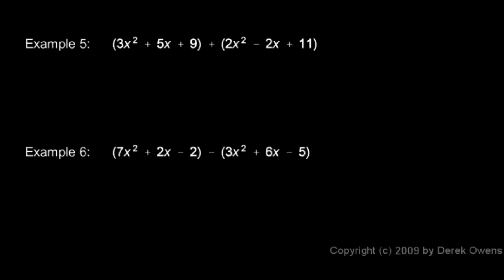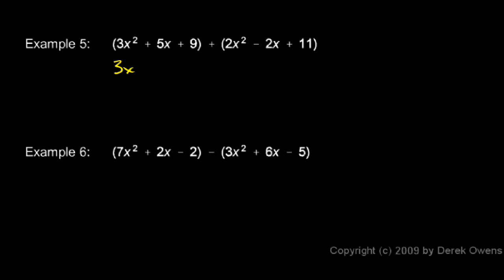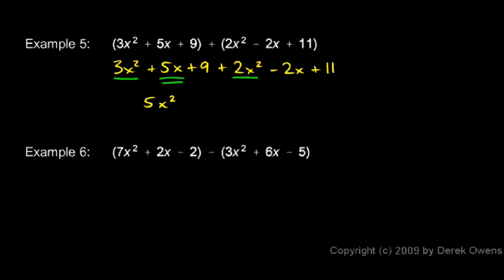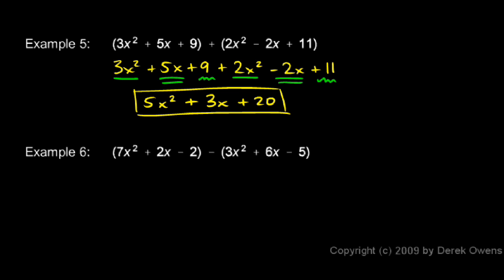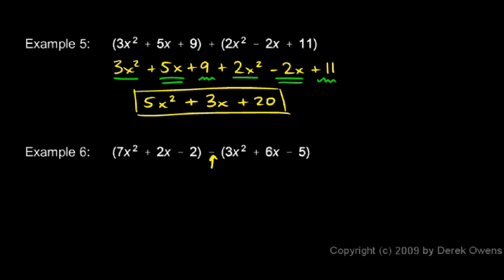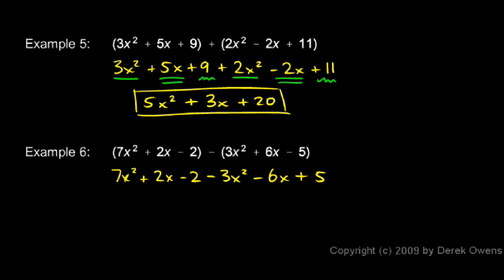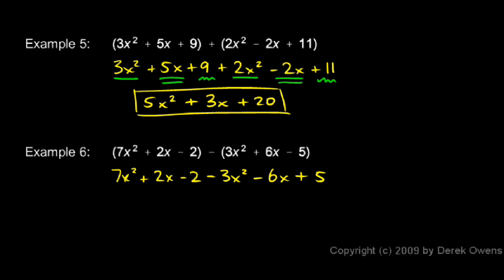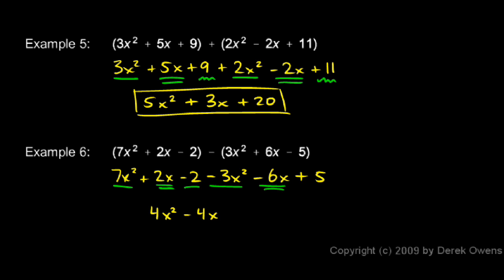Algebra Review 3.3 - Polynomials